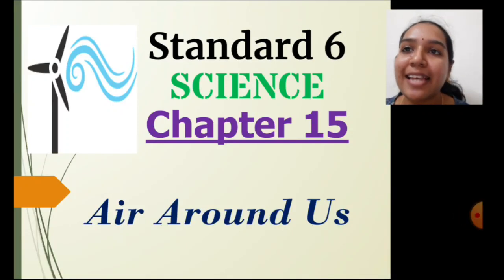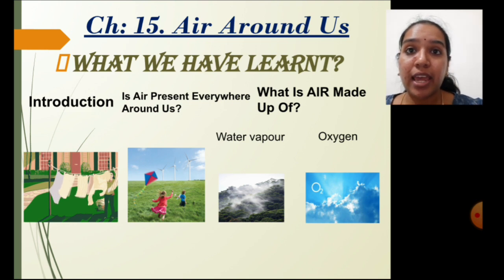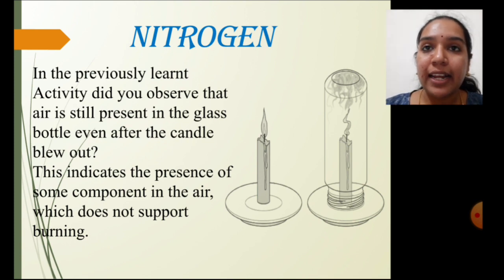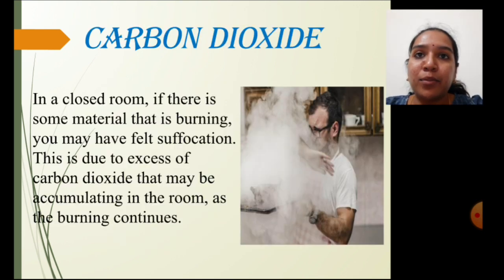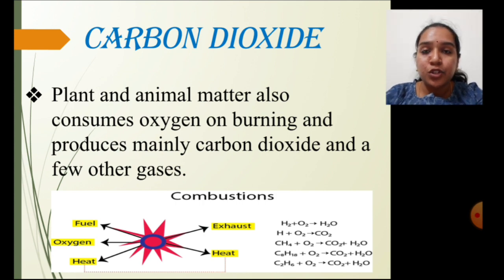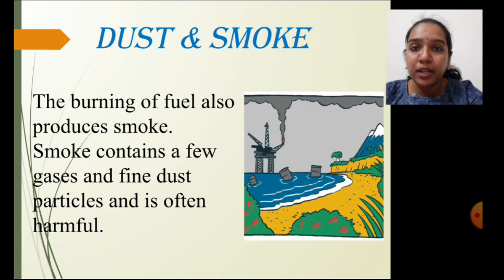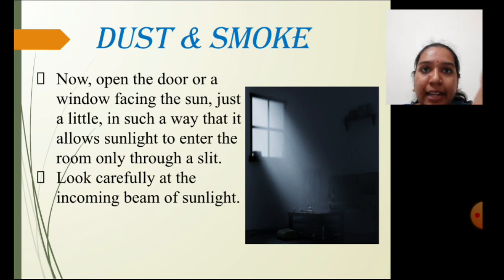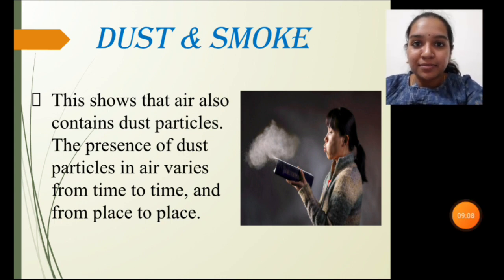Class_6_Science_chapter_15_Air_Around_Us_Part3_09_February_2021